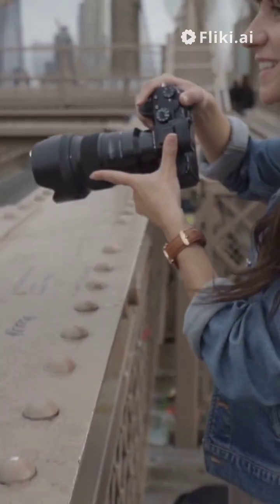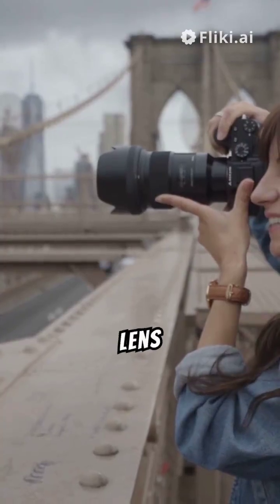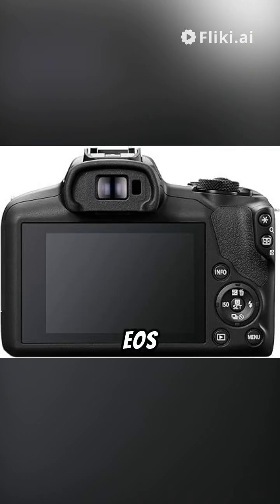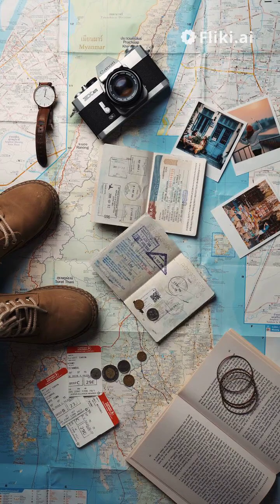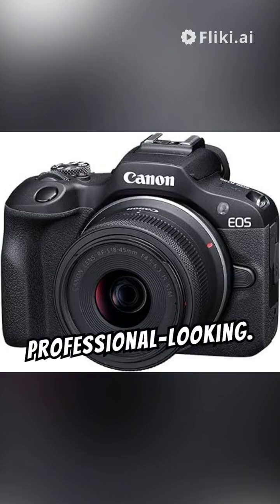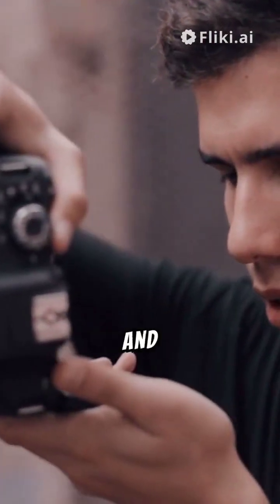Canon EOS R100 Mirrorless Camera RF-S18-45mm F4.5-6.3 is STM Lens Kit, 24.1 Megapixel CMOS (APS-C)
The Canon EOS R100 Mirrorless Camera with RF-S18-45mm F4.5-6.3 IS STM Lens Kit is a versatile and compact option for both photography enthusiasts and beginners. It features a 24.1 Megapixel APS-C CMOS sensor that delivers sharp, detailed images with stunning clarity. Capture cinematic 4K video for high-quality content creation, and enjoy seamless lens compatibility with Canon's RF mount system.  Ideal for travel and everyday photography, the EOS R100 combines advanced performance with user-friendly controls, all packed into a sleek, lightweight design. Perfect for capturing your moments in vibrant detail.